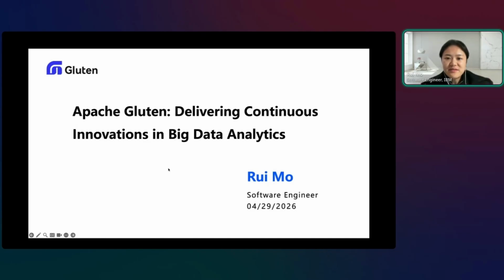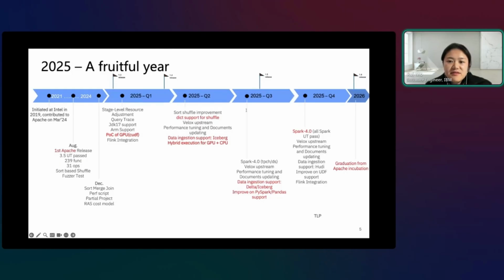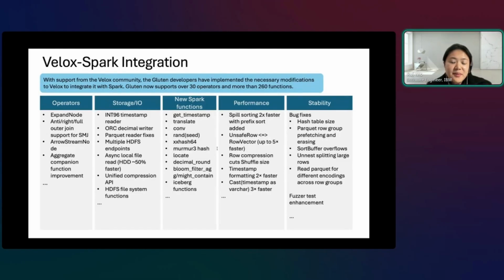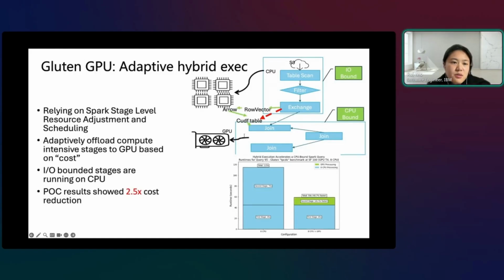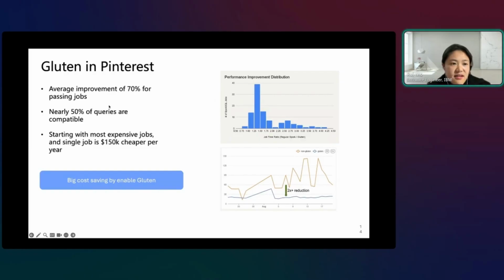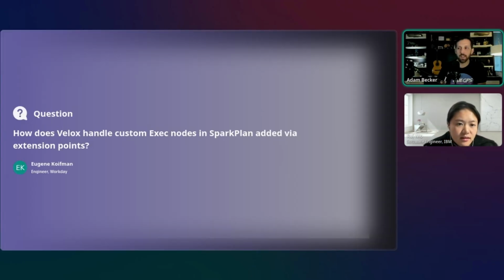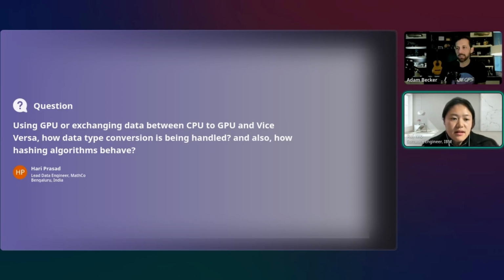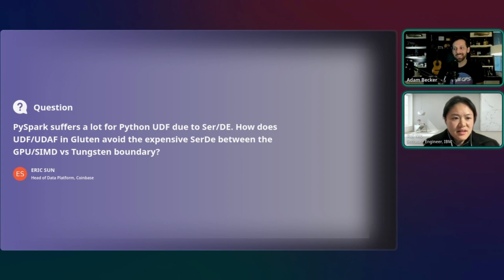Apache Gluten: Delivering Continuous Innovation in Big Data Analyti… | Rui Mo (IBM) | OpenXdata 2026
From OpenXdata 2026 (Track 2): Apache Gluten: Delivering Continuous Innovation in Big Data Analytics by Rui Mo.

🎤 SPEAKER
Rui Mo, Software Engineer, IBM

📝 ABSTRACT
Apache Gluten is an open-source project that brings the power of native execution to the modern data lakehouse. By offloading query execution from the JVM to high-performance C++ backends like Velox — and leveraging GPU acceleration — Gluten delivers major speedups for compute-intensive workloads while remaining fully compatible with popular engines such as Apache Spark and Flink. In this session, we'll introduce what Gluten is, how it works, and why it matters. You'll learn about the architecture behind native and GPU-accelerated query execution, how Gluten integrates seamlessly into existing Spark and Delta Lake pipelines, and the performance gains users have seen in production.

📌 TOPICS
• Apache Gluten
• Velox
• native execution
• Apache Spark
• GPU acceleration
• Delta Lake

⏱️ CHAPTERS
00:00 Intro: What is Apache Gluten?
01:00 How Gluten works: JVM to native translation
03:00 Benefits and 2025 milestones
04:30 Velox integration architecture
06:00 Operator and function support progress
07:30 Integration challenges with Spark and Velox
09:00 Native lakehouse support and data formats
10:30 Adaptive CPU/GPU hybrid execution
12:00 Hash table optimization strategy
12:30 Real customer workload results
15:30 Summary and community resources
17:00 Q&A: Custom exec nodes and data engineers
19:00 Q&A: GPU data conversion and hashing
21:30 Q&A: Suitable workloads and UDF handling